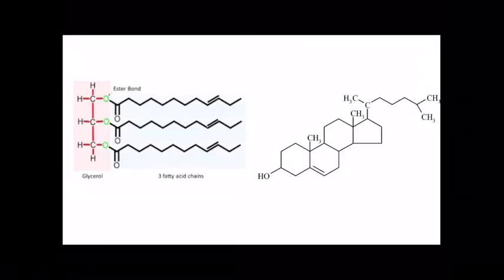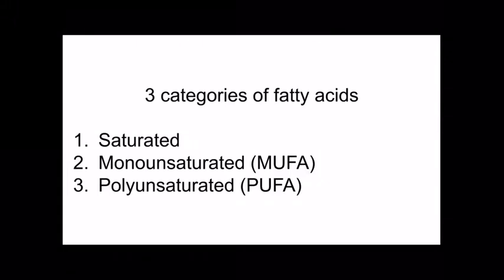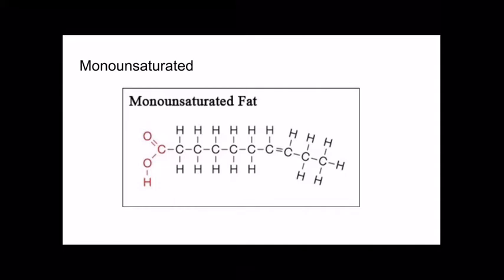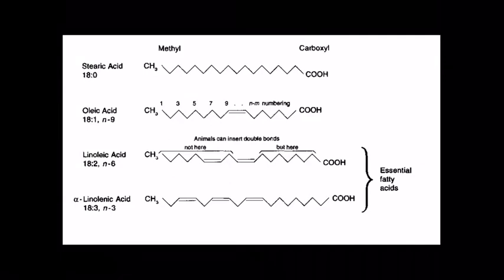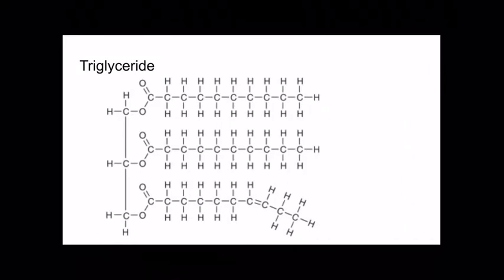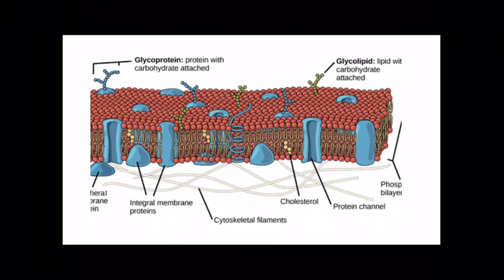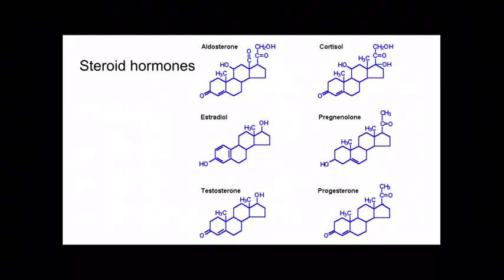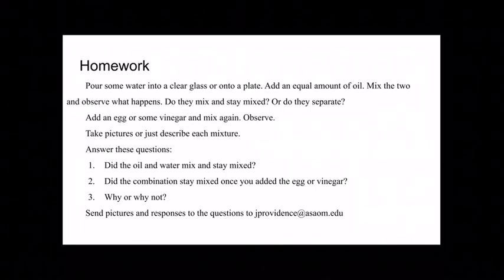Life Sciences week 4 video lecture 8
Organic compounds: Lipids